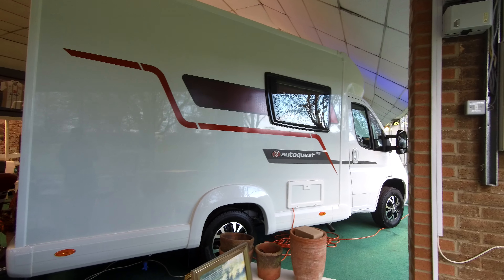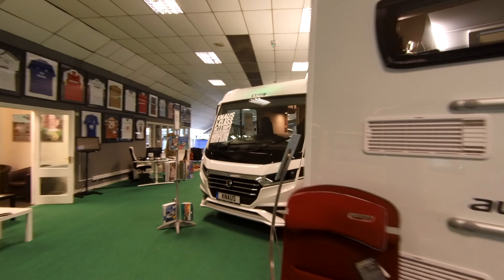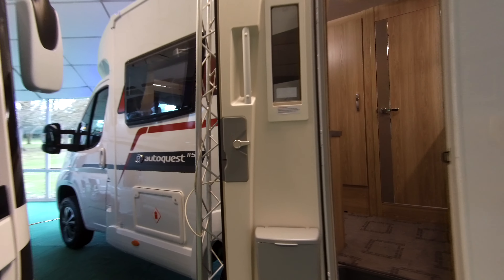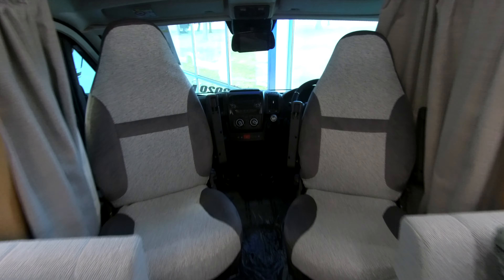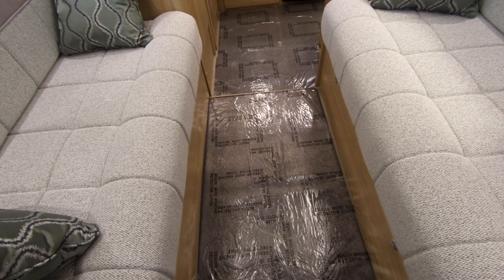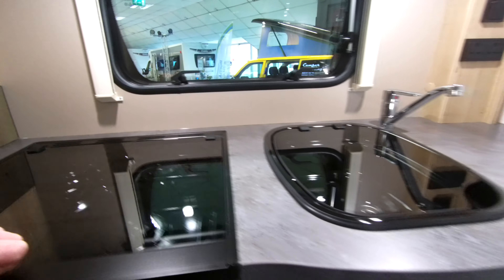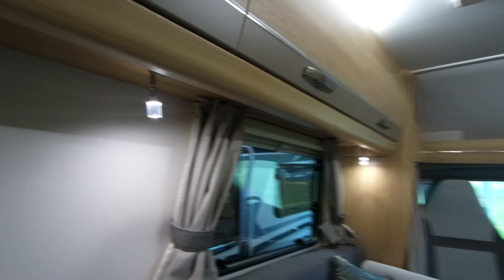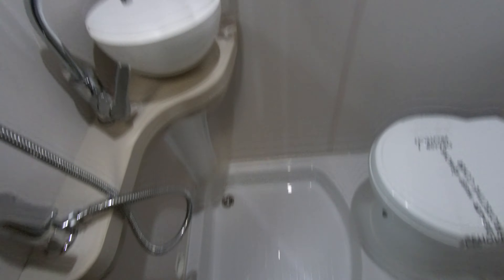Elddis Autoquest 115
** NEW 2020 MODEL ** Here we have a brand new Elddis Autoquest 115 that is built on a Peugeot Boxer 2.2 140 bhp HDi Turbo Diesel six speed gear box and Euro 6.2 engine with reduced emissions and includes the 'Lux Pack' that includes; cab air-conditioning, cruise control and passenger airbag.
The Autoquest 115 low-line motorhome boasts a spacious end kitchen and a generous parallel lounge that converts to a supremely comfortable double bed. The Autoquest range delivers with the perfect package: practical specification, driving performance and all the home comforts.
Come along to our super Showground to view this 2020 Elddis Autoquest 115 and the new features for the 2020 season.